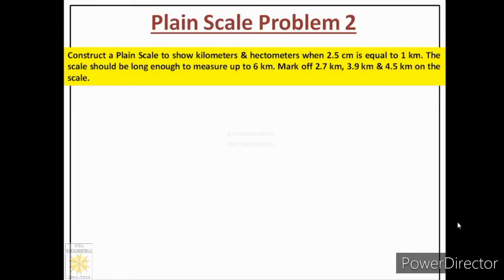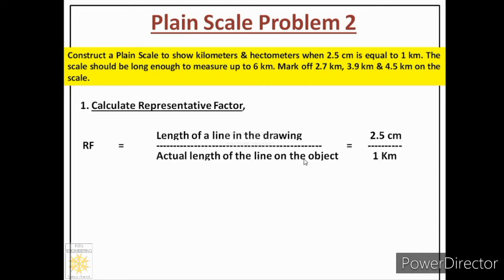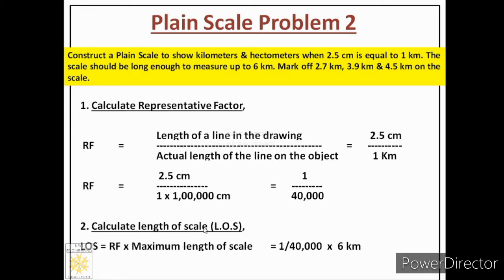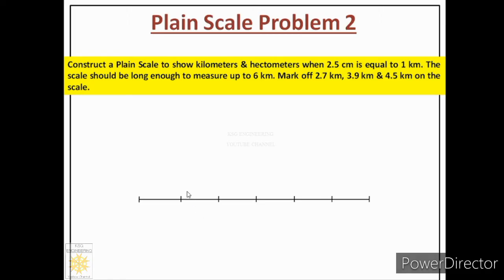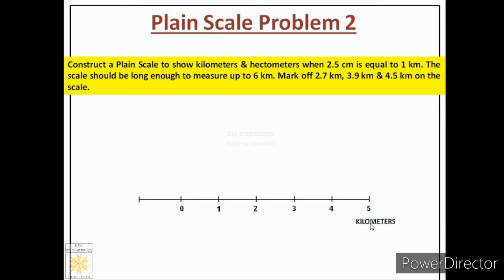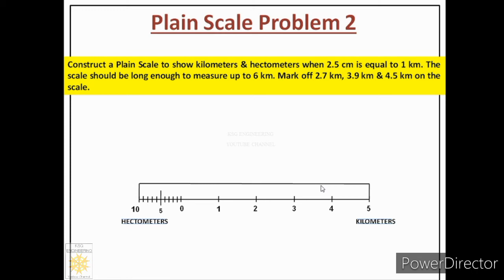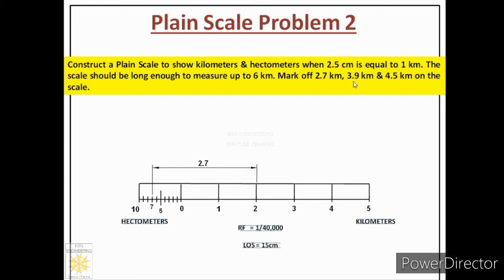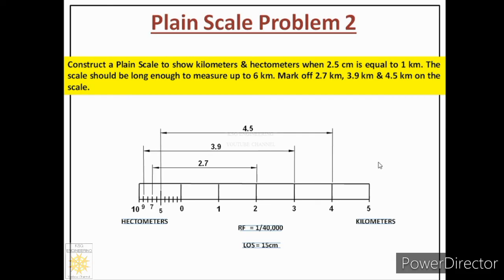plain scale in engineering drawing | scales in engineering drawing | 6.6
scales in engineering drawing
plain scale in engineering drawing | scales in engineering drawing
Plain Scale | Scales in Engineering Drawing | Problem 2 | Engineering Drawing | 6.6

What is Scale of a Drawing:
The proportion by which the drawing of a given object is enlarged or reduced is called the scale of the drawing.

What is Representative Fraction or Scale Factor:
The scale of a drawing is indicated by a ratio, called the Representative Fraction (RF) or Scale Factor. RF = Length of a line in the drawing divided by Actual length of the line on the object

What is Reducing Scale:
When huge objects are to be drawn, they are reduced in size on the drawing. The scales used for these objects are called reducing scales. It is clear that the length of the object on the drawing is less than the actual length of the object. Reducing scales are mentioned in the format 1 :Y, where Y is greater than 1. Hence, RF greater than 1.

What is Enlarging Scale:
When smaller objects are to be drawn, they often need to be enlarged. The scales used in such cases are called enlarging scales. Obviously, the length of an object on the drawing is more than the corresponding actual length of the object. Enlarging scales are mentioned in the format X : 1, where X is greater than 1. Clearly, RF less than 1.

What is Full Scale:
When an object is drawn on the sheet to its actual size, it is said to be drawn to full scale. As the length on the drawing is equal to the actual length of the object, the full scale is expressed as 1:1. Obviously, for full scale, RF = 1.

What is Plain Scale:
It is a line divided into suitable number of equal parts or units, the first part of which is subdivided into small parts.

What is Diagonal Scale:
In diagonal scale the smallest unit on plain scale is further subdivided by using diagonal principle.